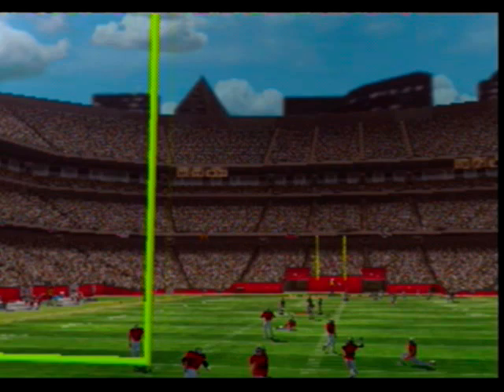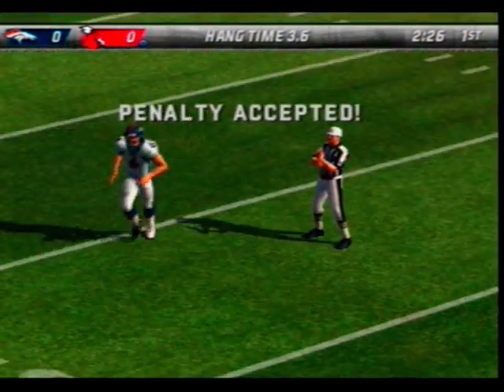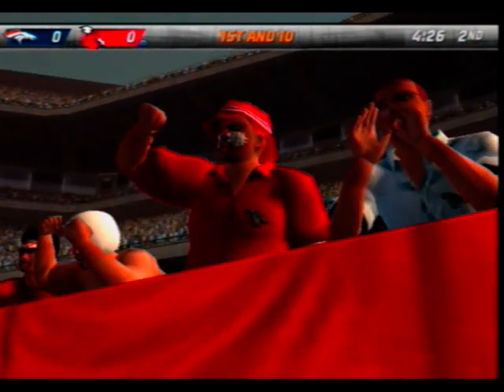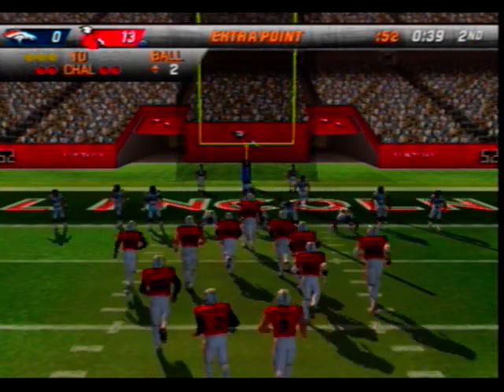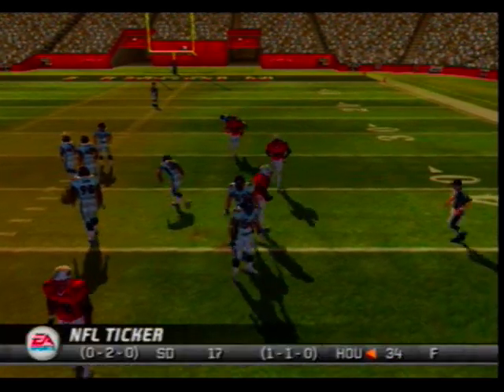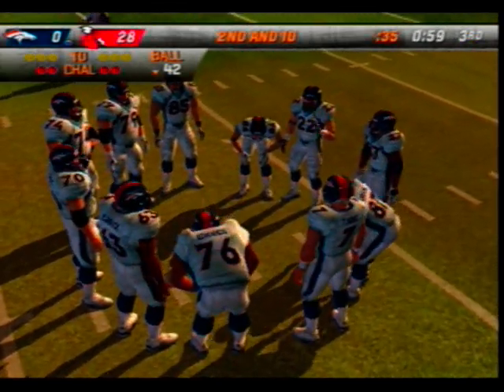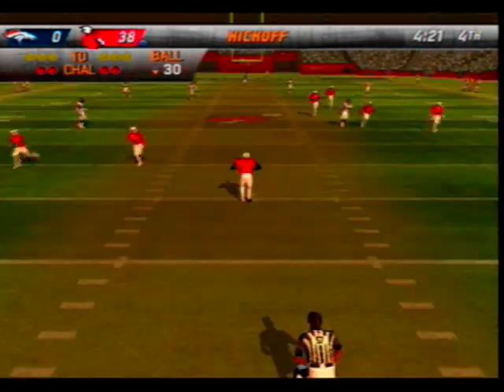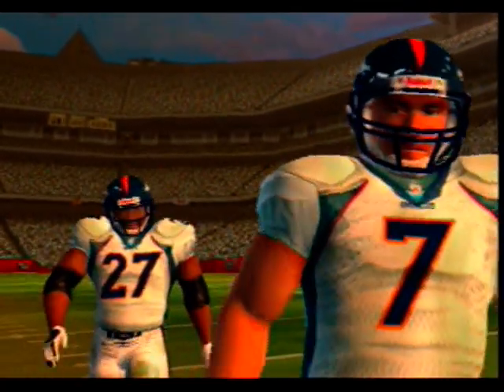VFL 4 0 S16 Week 2 Den at Lin